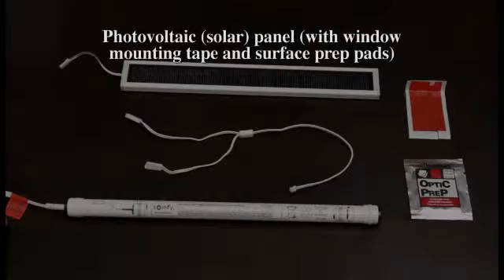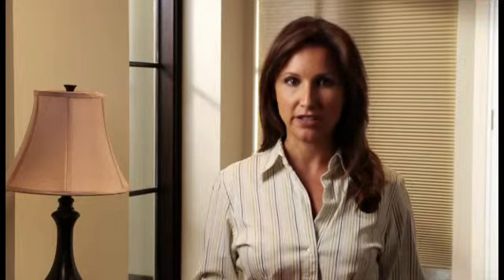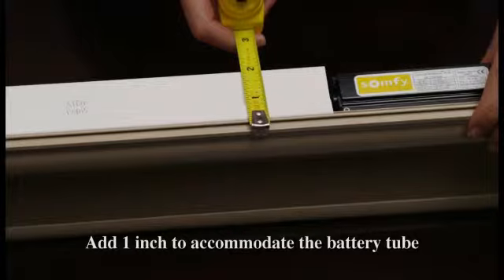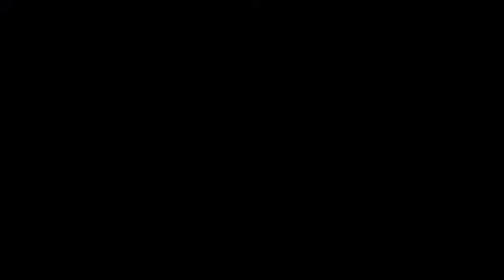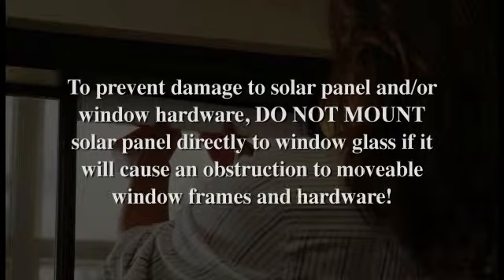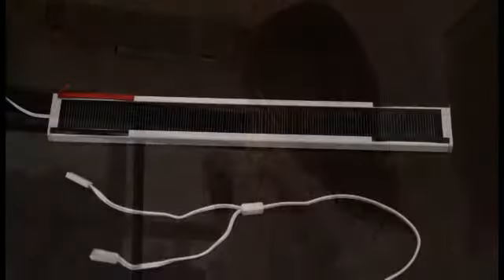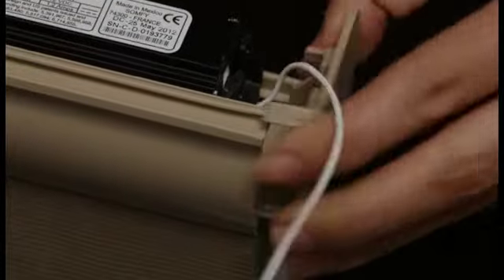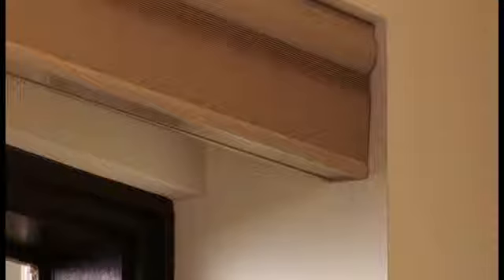Solar Power Kit How To Video